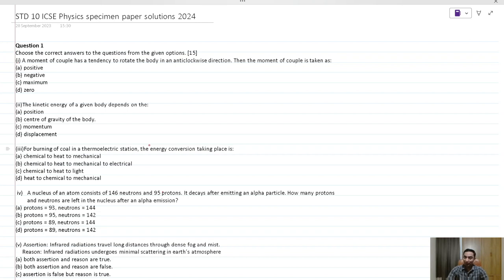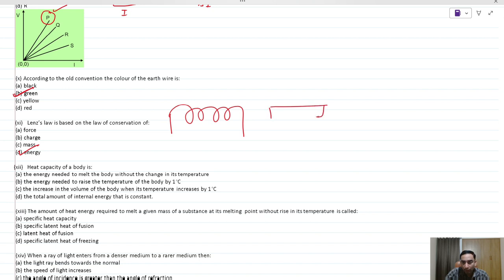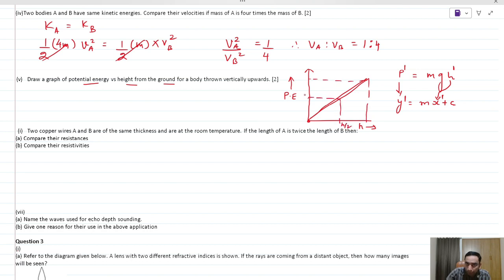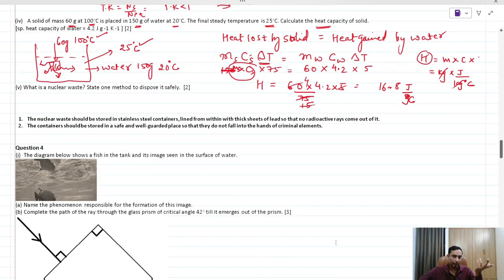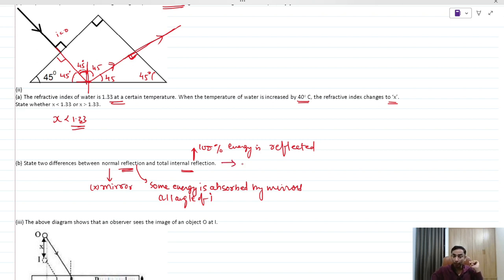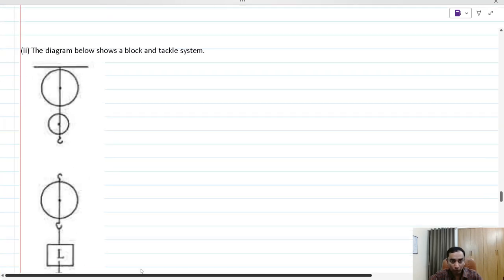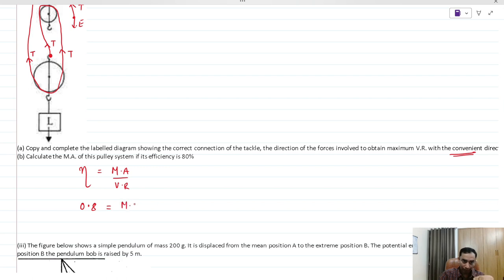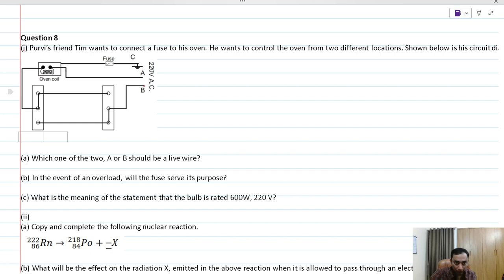"ICSE Specimen Paper Solutions physics 2023-24: VIMP BOARDS STD 10 PHYSICS